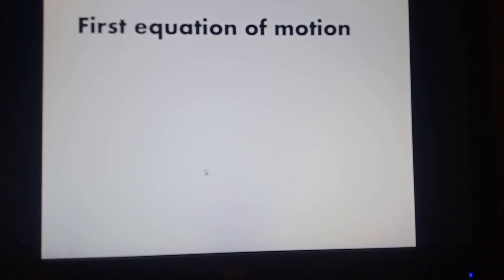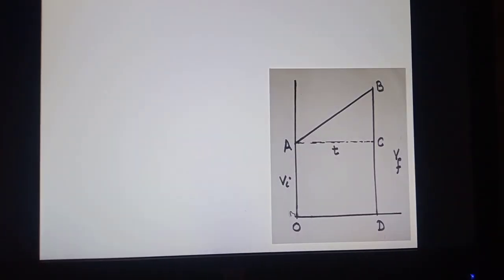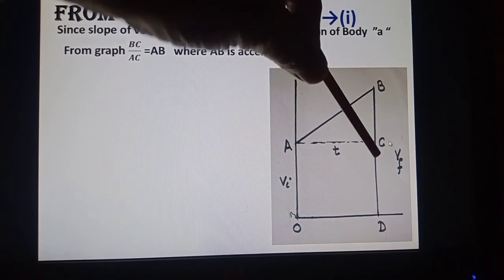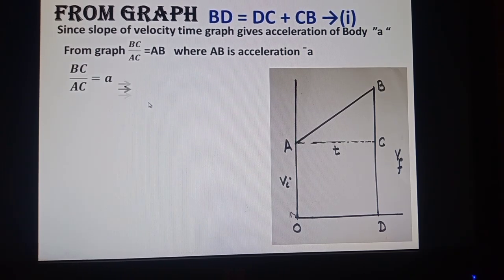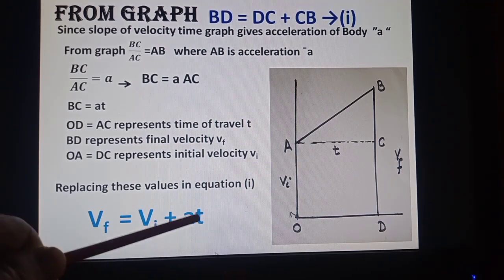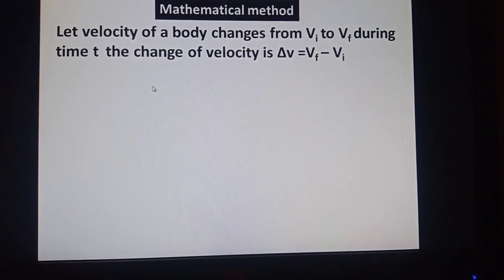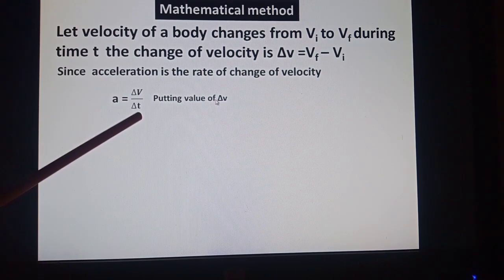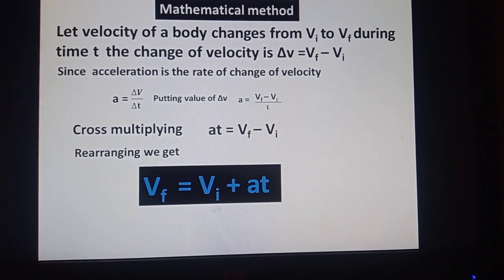First equation of motion@Physicslearnings .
Derived first equation of motion.@Physicslearnings .equation of motion